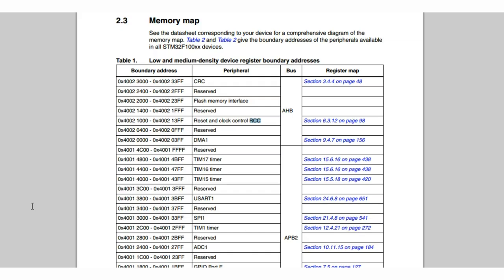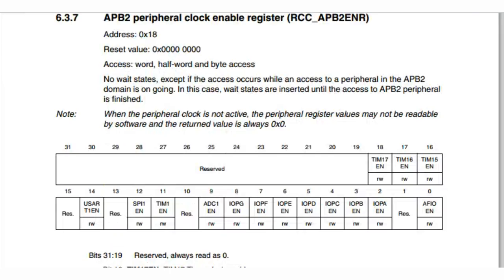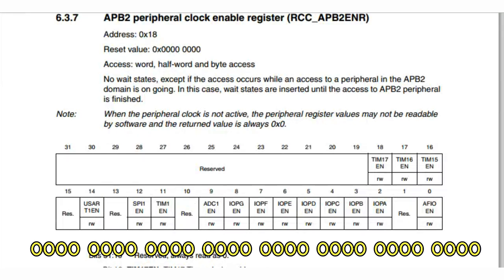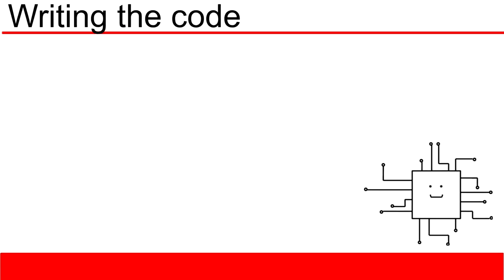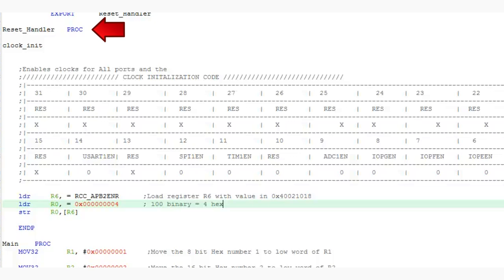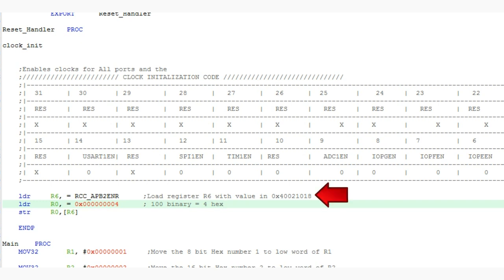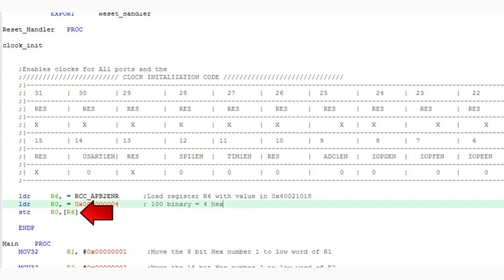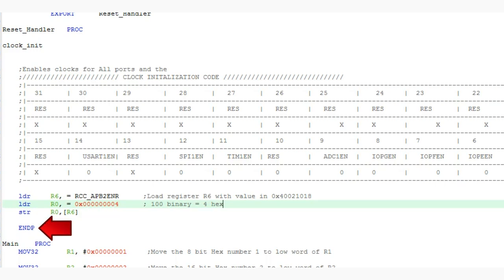ARM Cortex M3 Tutorial 5 : Clocks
This is a Tutorial about how to set up the clocks on an ST board, but this can be generally applied to any microcontroller as many have memory maps in their ref books.

The Brilliant background music is by musical wizard Cheez-R-Us on Newgrounds.